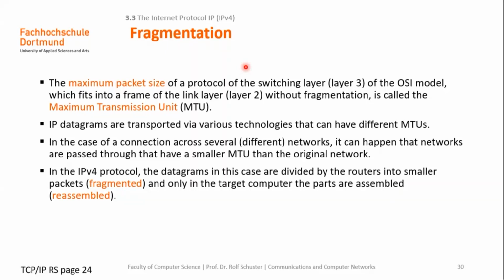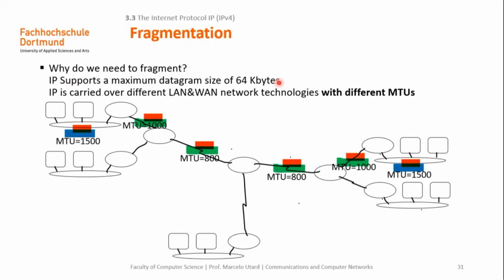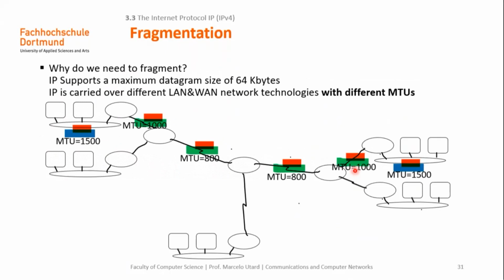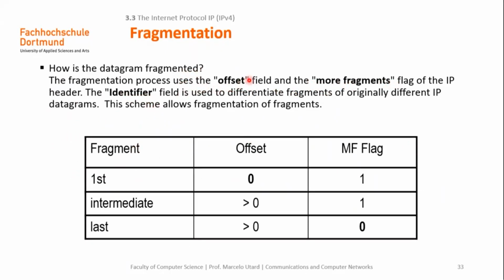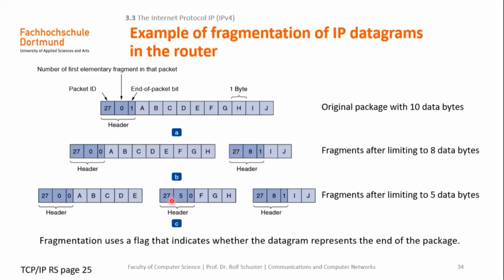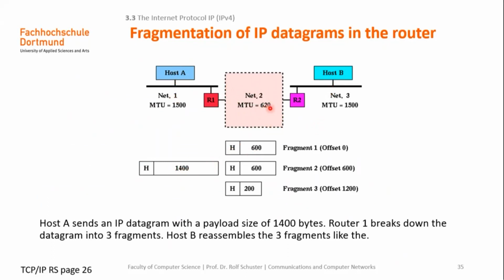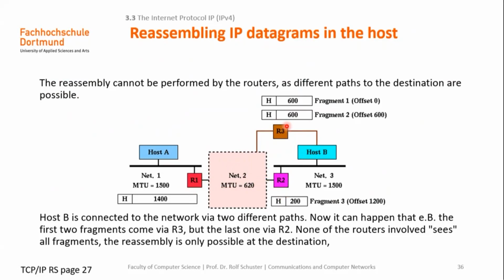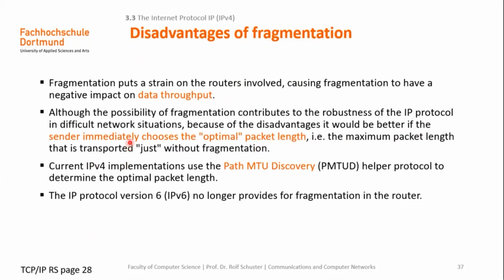CCN TCPIP ChapA 30 37 3 3 IP Fragmentation 13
CCN
TCPIP ChapA
3.3 IP Fragmentation